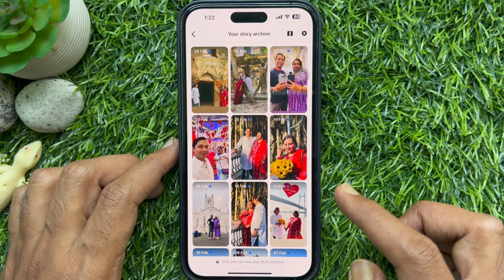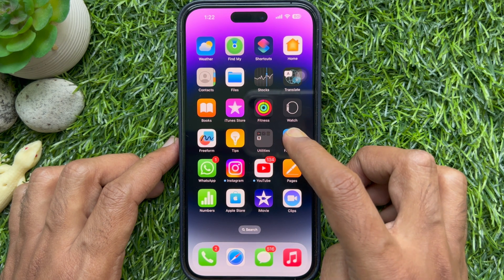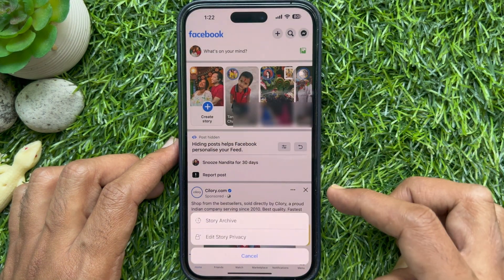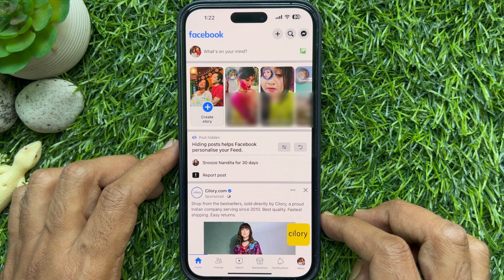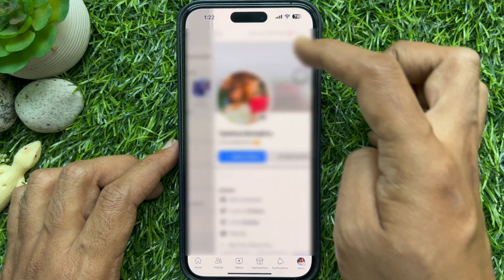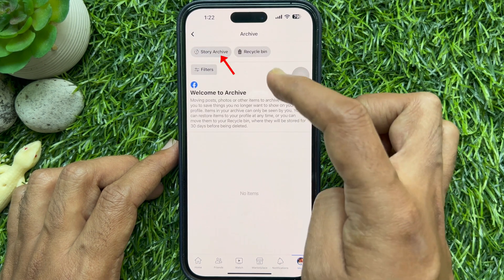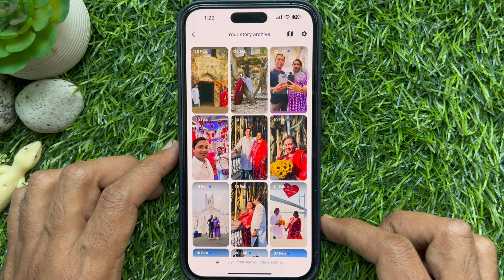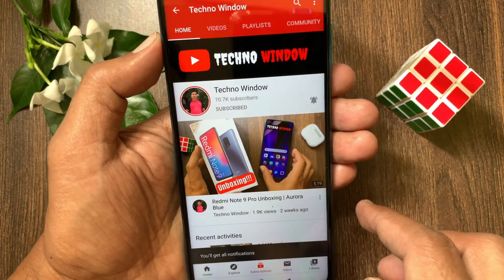How to View your Archived Stories on Facebook 2023